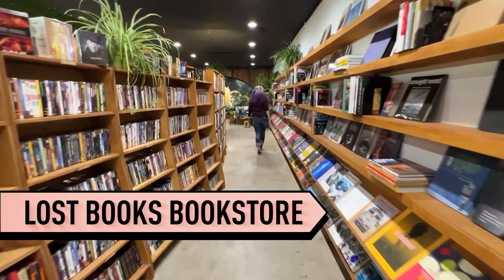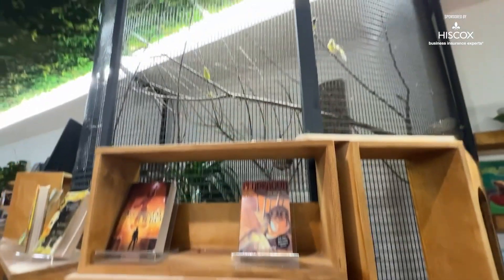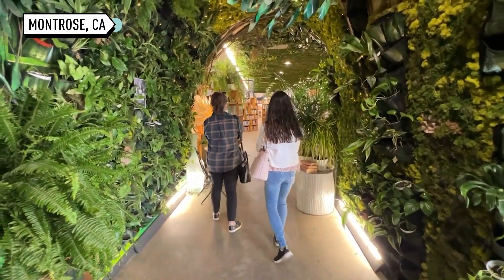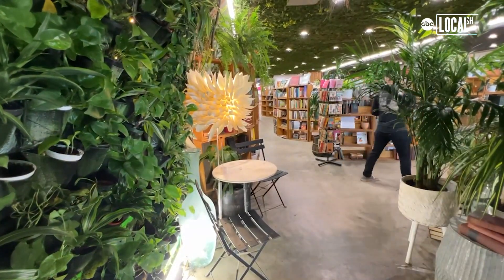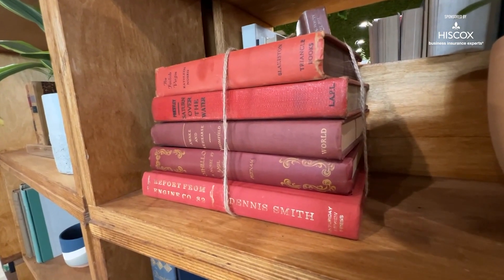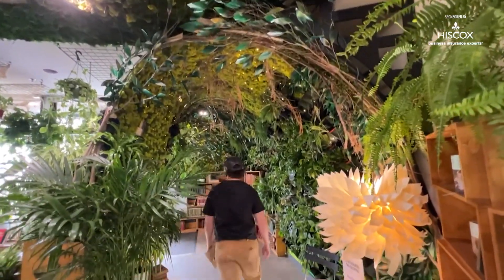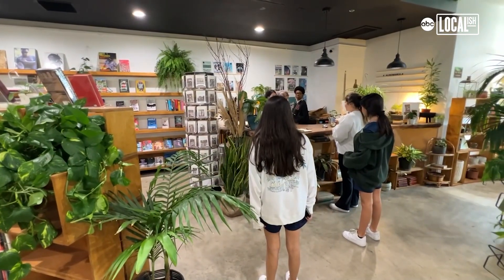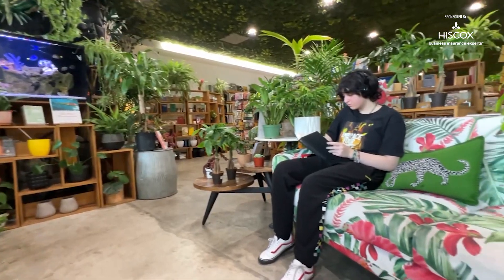Unique bookstore keeps love of books alive with nature-inspired decor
While many bookstores have shut their doors in recent years, newcomers with unique themes like Lost Books are showing that the love of books is still alive.

"80 percent of our books are used," said Lost Books manager Ana Buckley. "And we never know what we're gonna end up with.  You'll find the craziest books on our shelf that you didn't know you needed."

The shop is the sister of the beloved The Last Bookstore in Downtown Los Angeles, which also draws bookworms from far and wide.  The nature themed Lost Books features social media photo worthy backdrops at every turn.

"I don't think this is just a bookstore," said Buckley. "You're walking into a new world that contains multitudes. You know, it's a world filled with worlds."